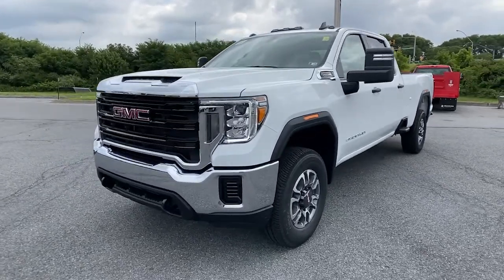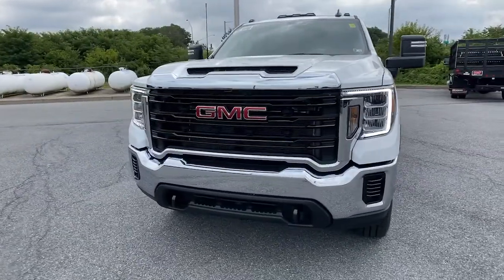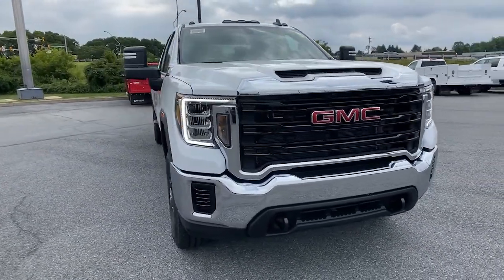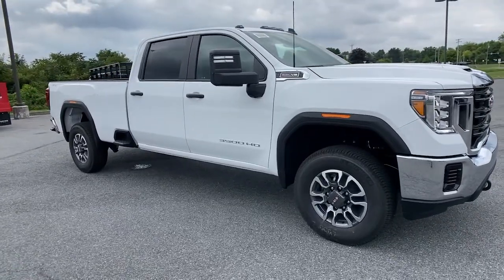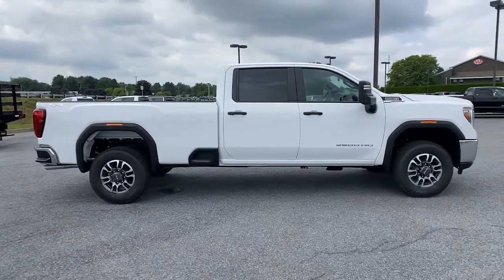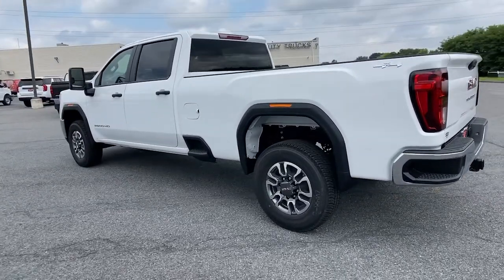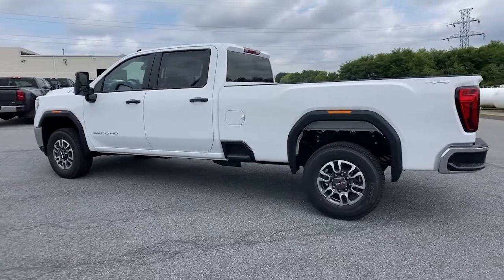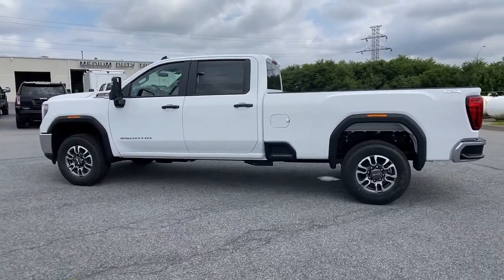2023 GMC Sierra 3500HD Easton, Allentown, Bethlehem, Hellertown, PA, Phillipsburg, NJ 130001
Summit White New 2023 GMC Sierra 3500HD available in Easton, Pennsylvania at Star Buick Easton. Servicing the Allentown, Bethlehem, Hellertown, PA, Phillipsburg, NJ area.
2023 GMC Sierra 3500HD Pro - Stock#: 130001 - VIN#: 1GT49SE78PF108141

**BLUETOOTH, **BACKUP CAMERA, **USB PORT, **SATELLITE RADIO, **REMOTE KEYLESS ENTRY, Apple CarPlay/Android Auto, Upfitter Switch Kit (5), Wi-Fi Hotspot Capable. 2023 GMC Sierra 3500HD Pro 6.6L V8 4D Crew Cab 6-Speed Automatic Summit WhitebrbrLehigh Valley's Largest GM Dealer! Star is a family owned and operated dealership that has been serving our area for over 37 years. With 3 locations we have over 600 Cars to Choose from!